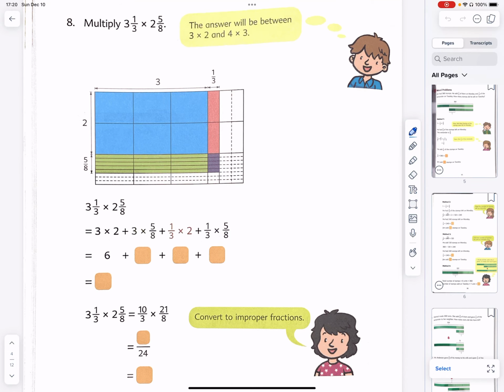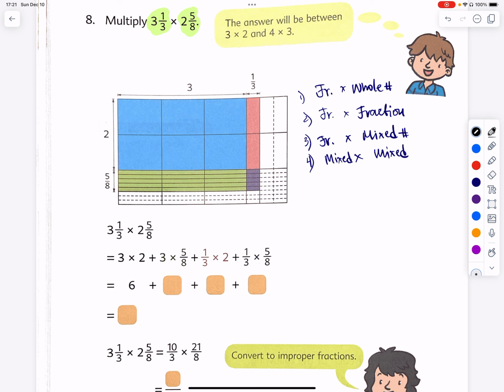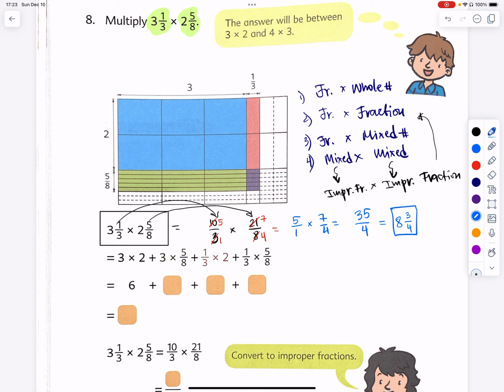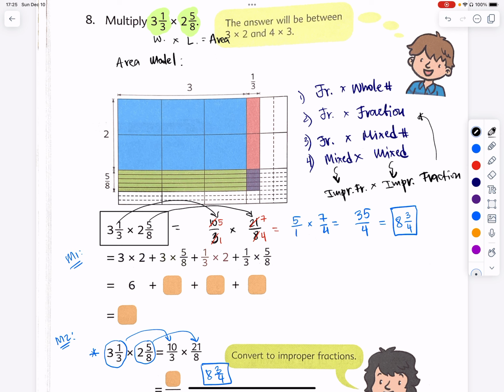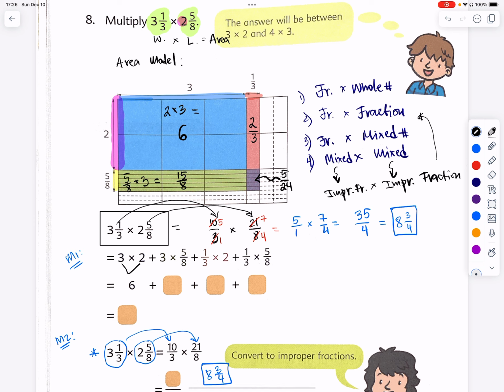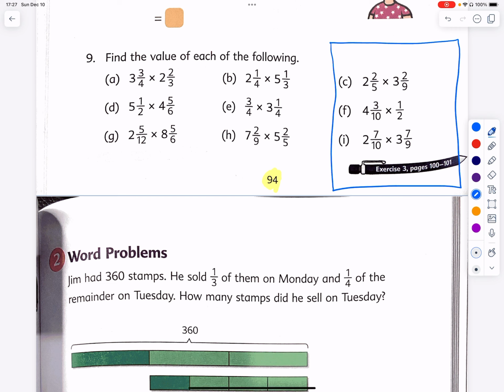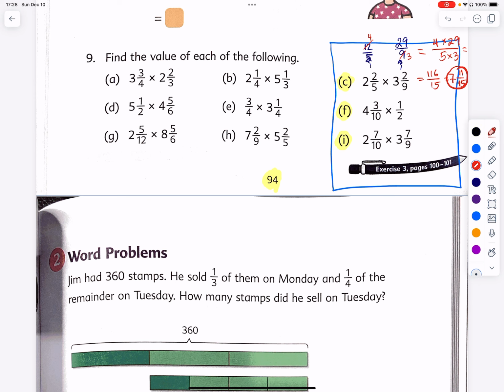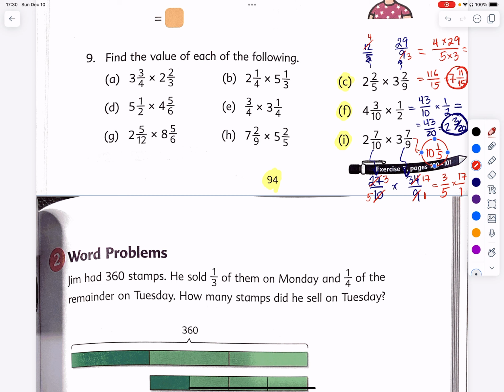Singapore Math Grade 5 | Ch. 4.1 - Multiplication of Mixed Numbers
Singapore Math Gr. 5 (5A) - Common Core Edition Textbook 5A /p. 94. How to multiply mixed number by a mixed number.